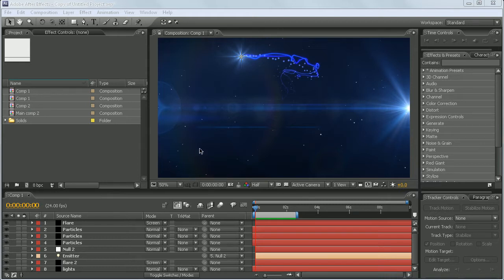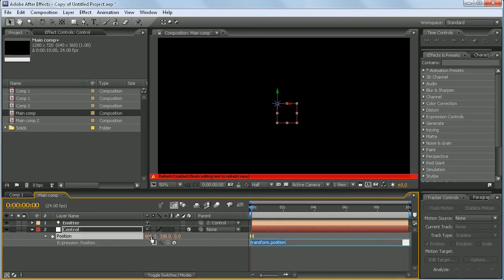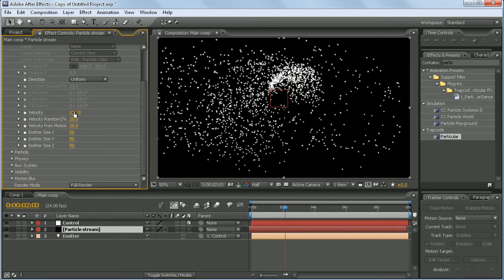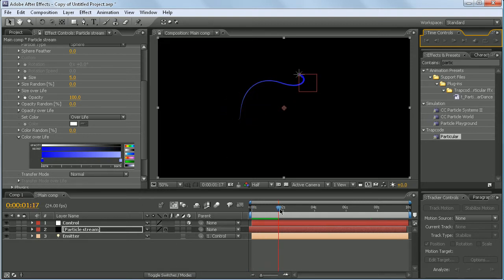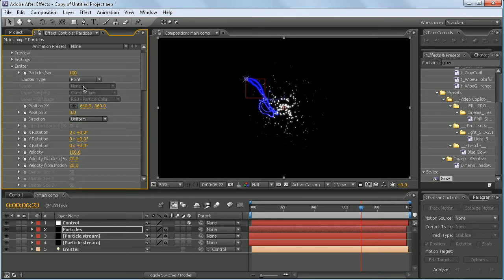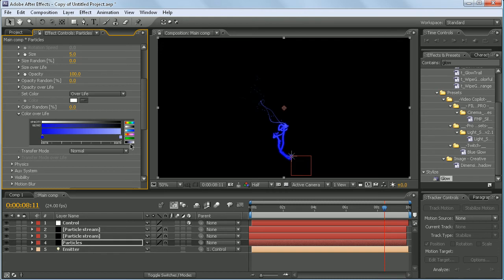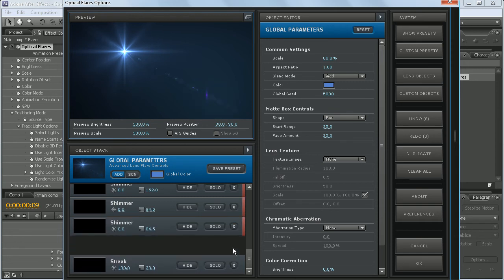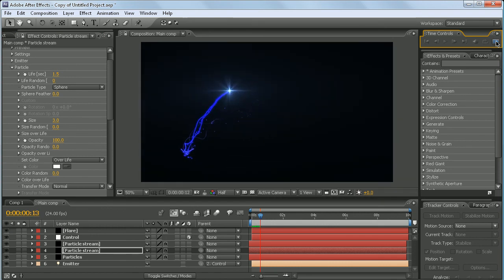AE: Particle Stream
I made a promo video school and my friend said that the particle streams I had were really cool, and he asked me how I did them. I showed him and he said I just make a tutorial for youtube so I did and here it is.